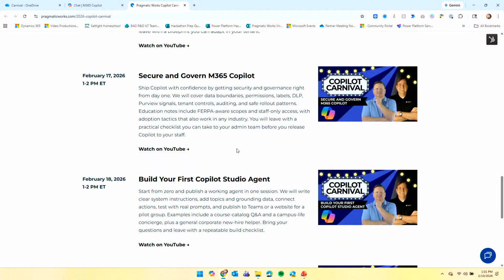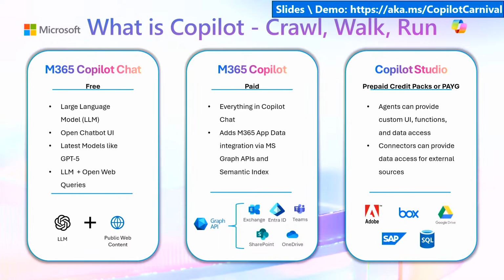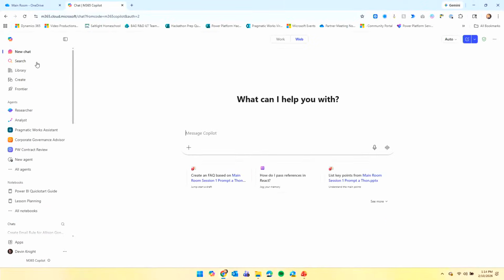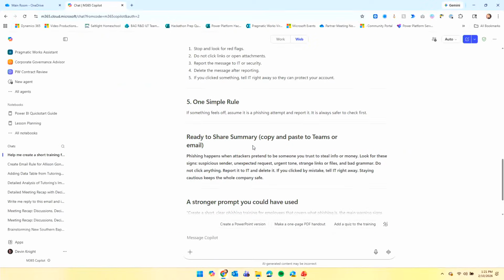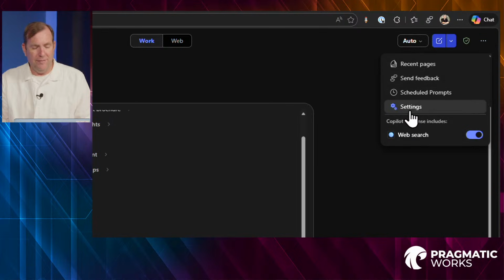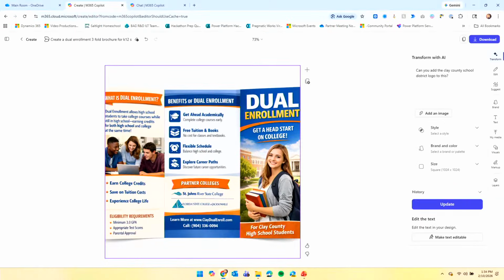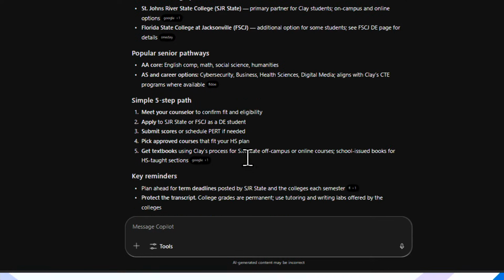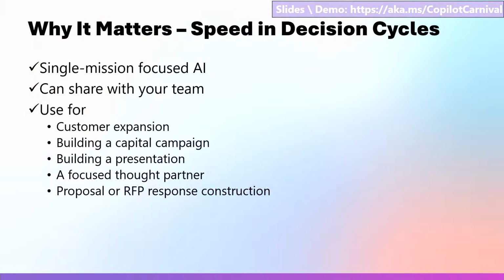Copilot Carnival: Prompt Like a Pro in M365 Copilot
Go from decent prompts to consistently great results in Microsoft 365 Copilot. In this live session you will learn how to frame goals, add context, set constraints, and use examples so Copilot understands your intent the first time. We will show a number of interactive examples to make your good prompts, great. Join live, ask questions, and leave with reusable prompt templates you can copy into your workflow today.

Brian's personal custom instructions:

- NEVER use em-dashes ("—")
- I prefer answers in bullets and bold most important information.
- Think deeply before giving an answer
- Share clear and truthful feedback in a respectful tone and focus on offering constructive suggestions when something needs improvement.
- In meeting summaries, clearly call out decisions made. Use bolding or bullet points to make them stand out.